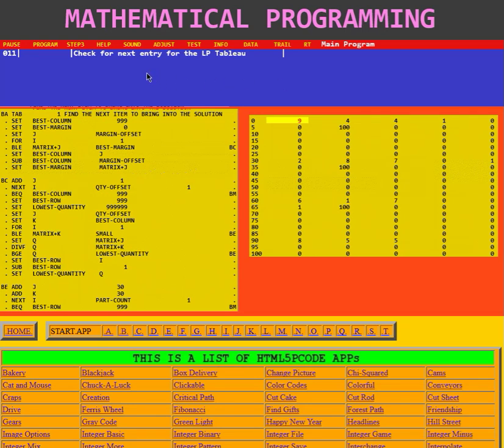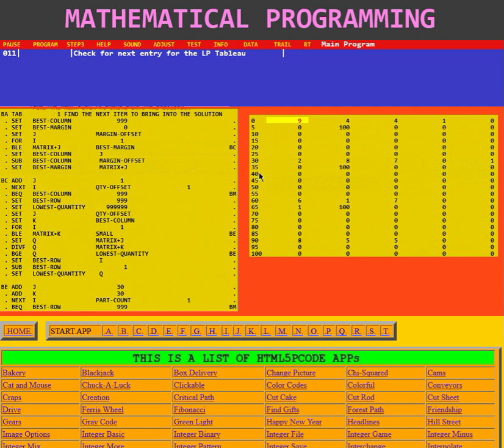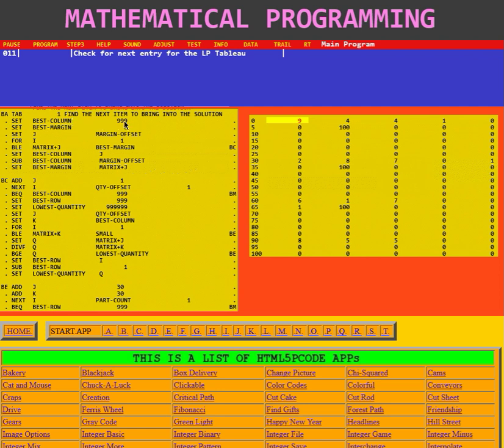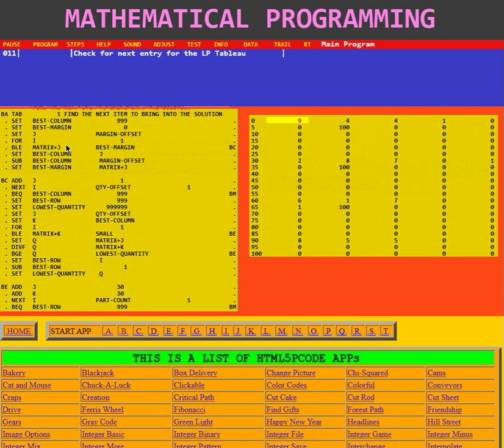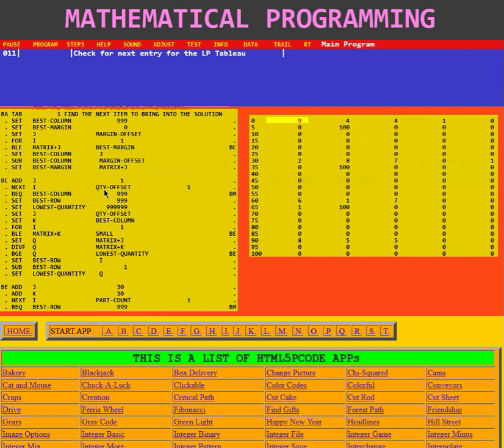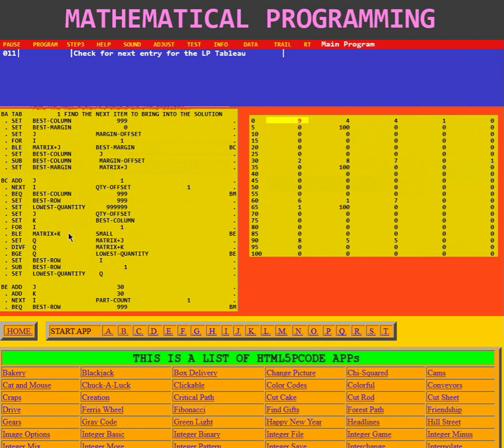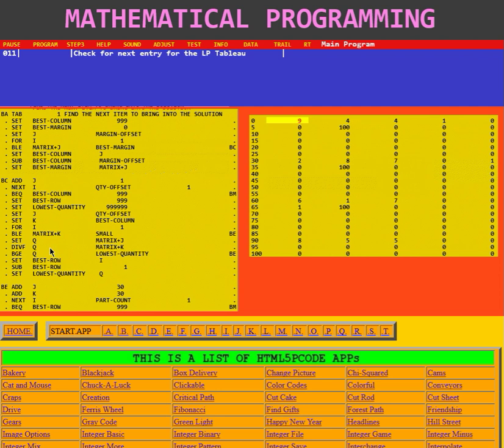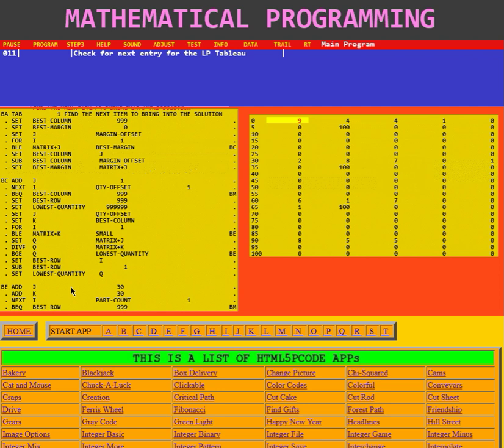Find the next entry for the Simplex Tableau zzmp011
Routine for finding the next entry for the Simplex Tableau